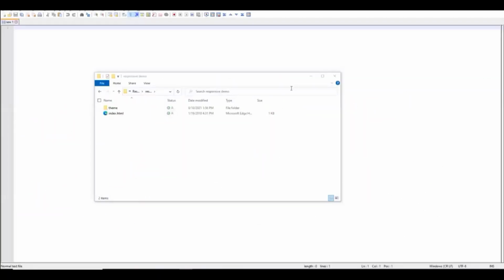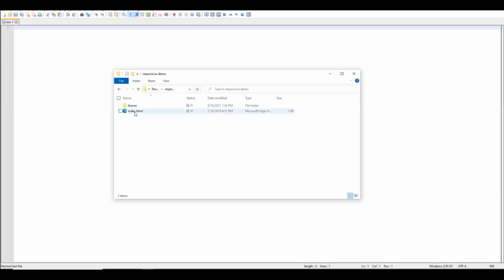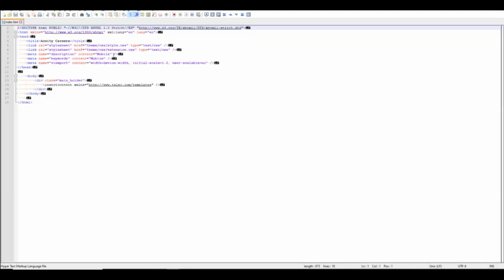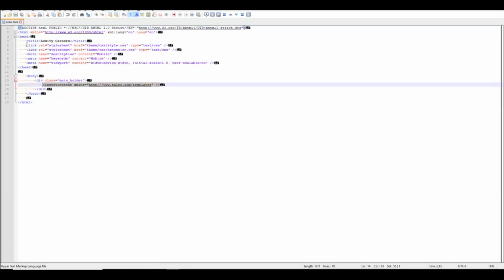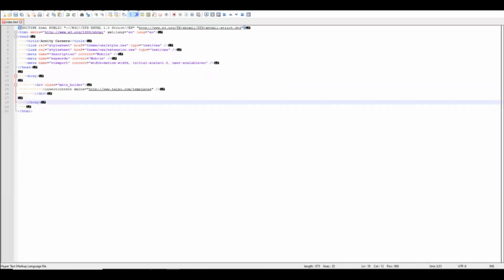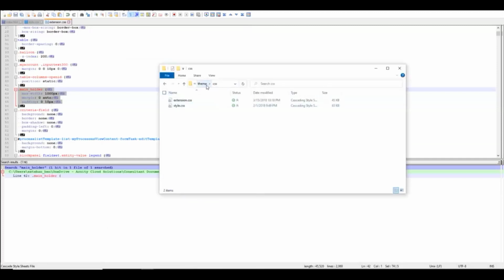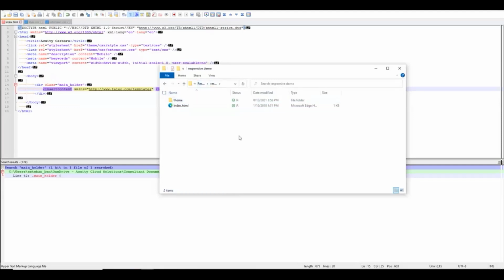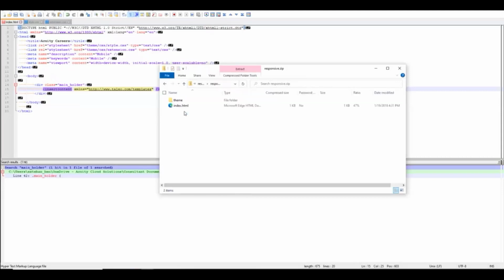Taleo Recruiting - How to Use A Branding File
In this course you will learn:

What elements make up a branding file
How to edit the files that make up a branding file
How to properly package the branding file for upload